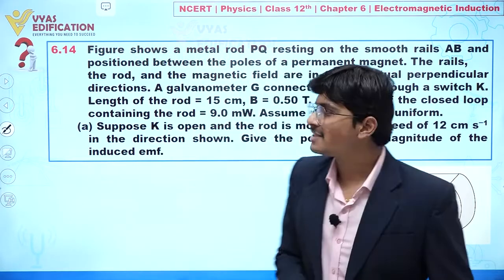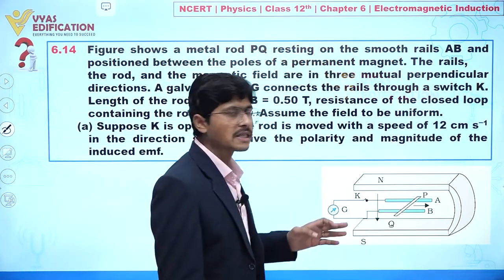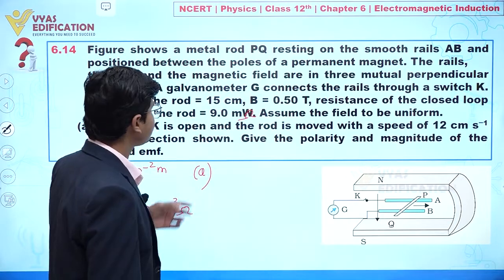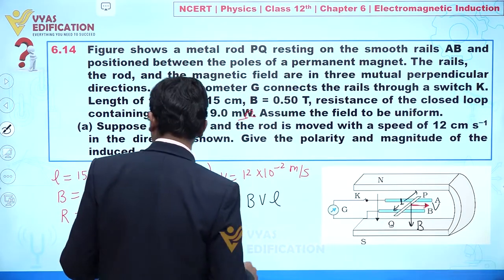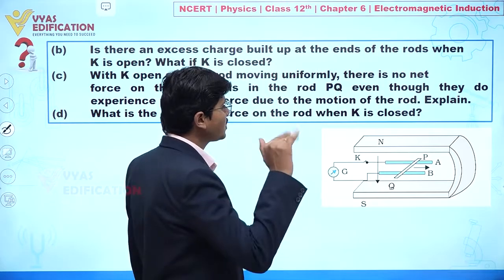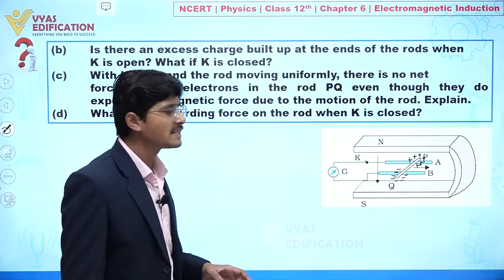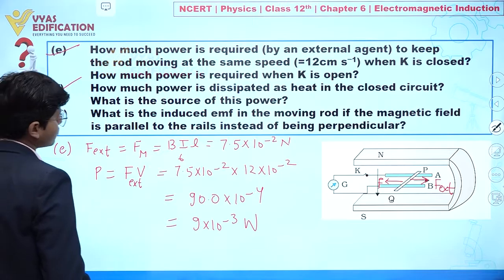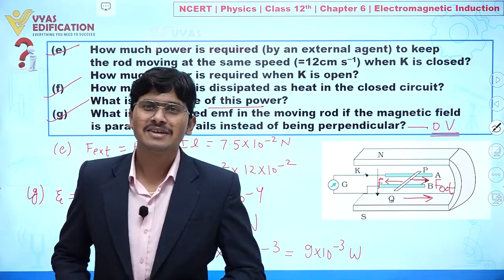NCERT 12th Physics Chapter 6 Q 14 Electromagnetic Induction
6.14  Figure 6.20 shows a metal rod PQ resting on the smooth rails AB and positioned between the poles of a permanent magnet. The rails, the rod, and the magnetic field are in three mutual perpendicular directions. A galvanometer G connects the rails through a switch K. Length of the rod = 15 cm, B = 0.50 T, resistance of the closed loop containing the rod = 9.0 mW. Assume the field to be uniform.
(a) Suppose K is open and the rod is moved with a speed of 12 cm s–1 in the direction shown. Give the polarity and magnitude of the induced emf.

 (b) Is there an excess charge built up at the ends of the rods when K is open? What if K is closed?
(c) With K open and the rod moving uniformly, there is no net force on the electrons in the rod PQ even though they do
 experience magnetic force due to the motion of the rod. Explain.
(d) What is the retarding force on the rod when K is closed?
(e) How much power is required (by an external agent) to keep the rod moving at the same speed (=12cm s–1) when K is closed?
How much power is required when K is open?
(f ) How much power is dissipated as heat in the closed circuit?
What is the source of this power?
(g) What is the induced emf in the moving rod if the magnetic field is parallel to the rails instead of being perpendicular?

12th Passed or currently in 12th  Students - Path Breaker JEE (1 Year online exhaustive course)

For NEET
12th Passed or currently in 12th  Students - Path Breaker NEET (1 Year online exhaustive course)

CBSE Solutions
NCERT Solutions
NCERT 11th
NCERT 11
CBSE 11th
11th Solutions

 e